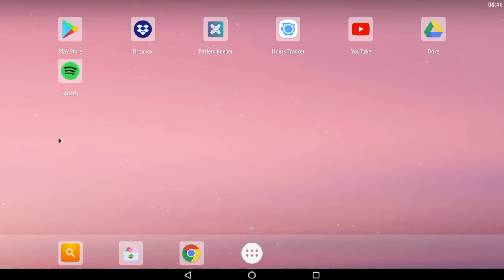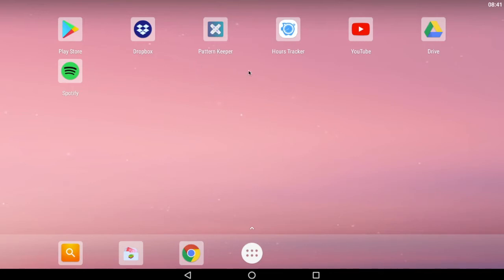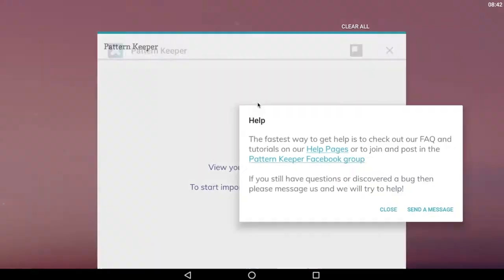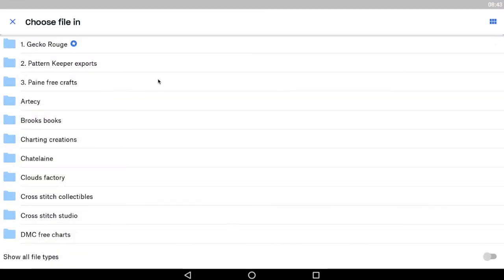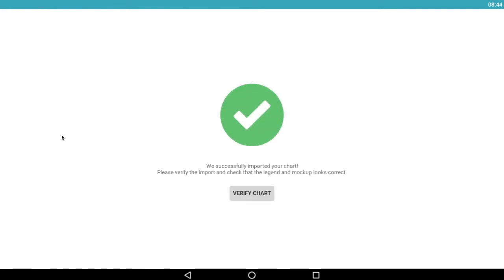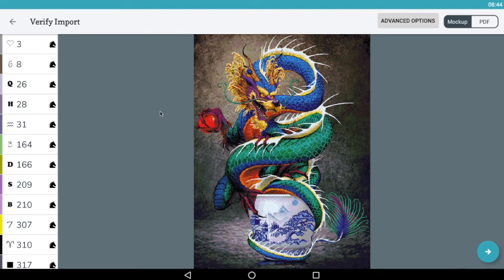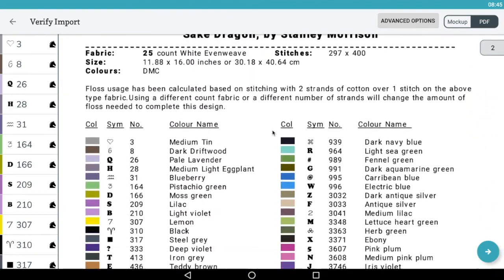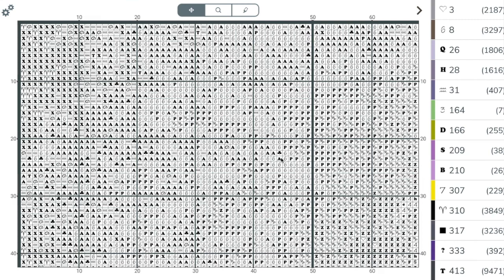16. Flosstube - How to use Pattern Keeper - Importing a standard chart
This short video explains how to import a chart from a supported designer into Pattern Keeper, an android app designed for cross stitchers to chart their progress